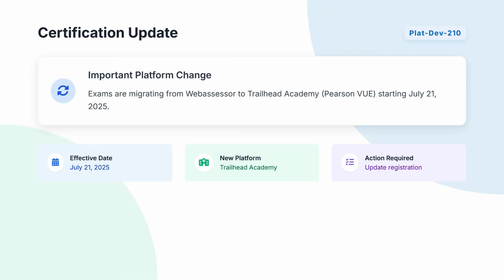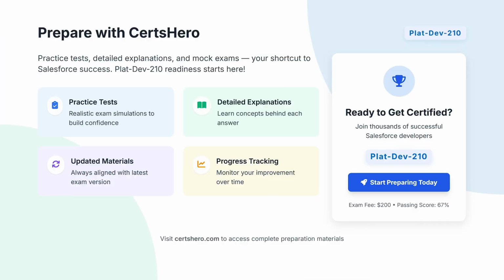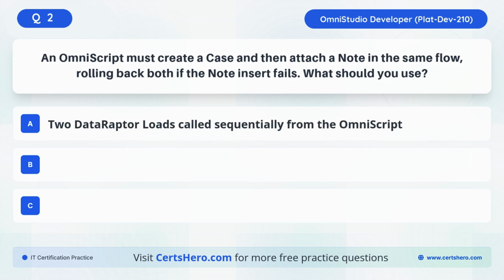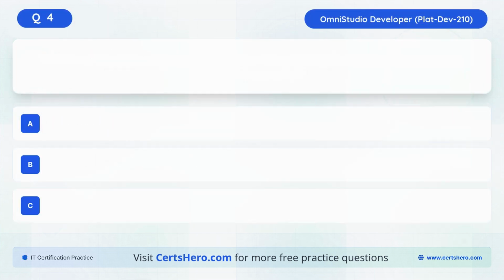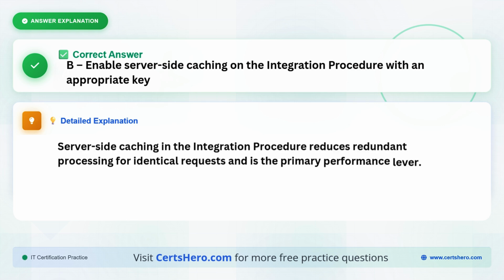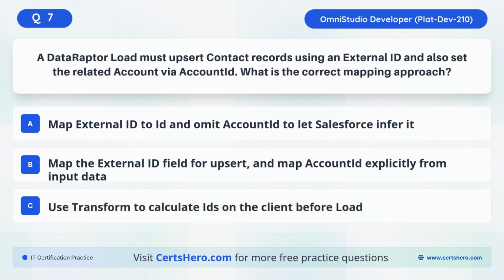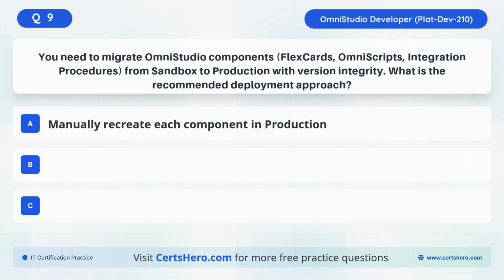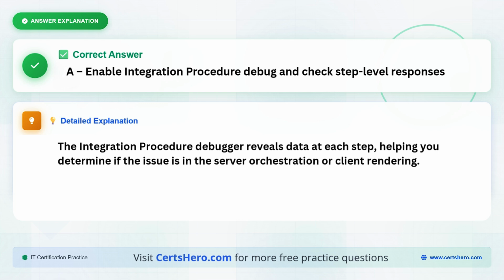Plat-Dev-210 Practice Questions | Salesforce OmniStudio Developer Practice Questions with explantion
🚀 Master the Salesforce OmniStudio Developer (Plat-Dev-210) Certification with our Complete Practice Questions Video!

📚 What You'll Get:
✅ Exam Practice Questions with Detailed Explanations
✅ Complete OmniStudio Developer Study Guide 2025
✅ Tips & Tricks to Pass in First Attempt (67% Passing Score Required)
✅ OmniScript, FlexCards, DataRaptor, and Integration Procedures Coverage
✅ Exam Format Simulation
✅ Time Management Strategies for 105-minute Exam

🎯 Perfect for:
• Salesforce Developers preparing for OmniStudio certification
• Professionals wanting to advance their Salesforce career
• Students looking for high-quality practice materials
• Anyone targeting $80K+ Salesforce Developer salary

📖 Exam Details Covered:
- Exam Code: Plat-Dev-210
- Duration: 105 minutes
- Passing Score: 67% (40/60 questions)
- Exam Fee: $200 USD
- Multiple Choice & Multiple Select Questions

🔥 Key Topics Covered:
1. OmniScript Development & Configuration
2. FlexCards Design & Implementation
3. DataRaptor Setup & Management
4. Integration Procedures
5. OmniStudio Best Practices
6. Debugging & Troubleshooting
7. Performance Optimization

💡 Why Choose This Video:
• Updated for 2024 exam format
•  exam questions simulation
• Expert explanations for each answer
• Free practice test included
• Money-back guarantee tips
• Career advancement strategies

🎓 Certification Benefits:
• Average salary increase: $15,000-$25,000
• High demand in job market
• Career advancement opportunities
• Industry recognition
• Enhanced Salesforce expertise

📊 Study Resources Mentioned:
• Trailhead modules
• Official Salesforce documentation
• Practice exam websites
• Study groups & communities